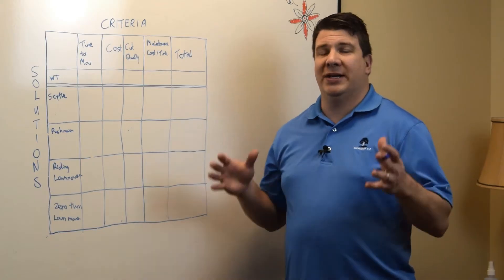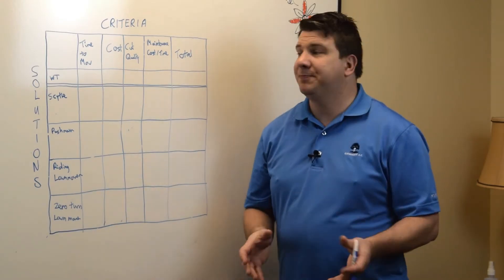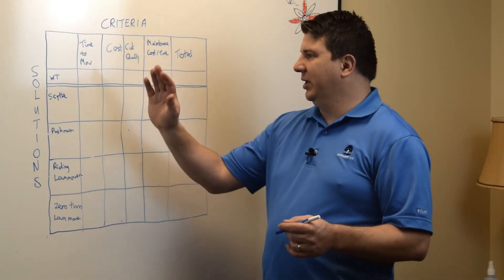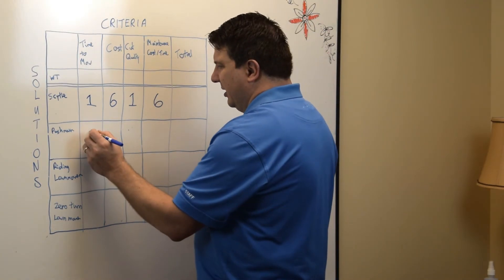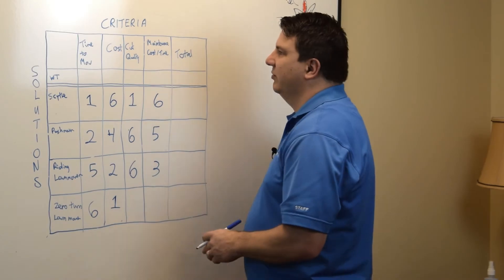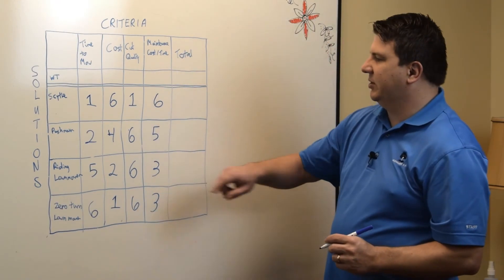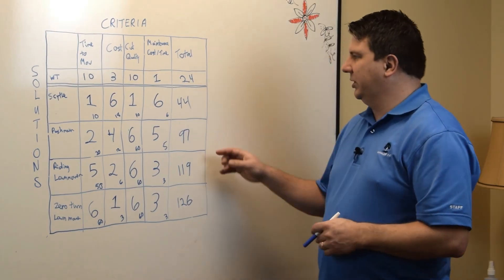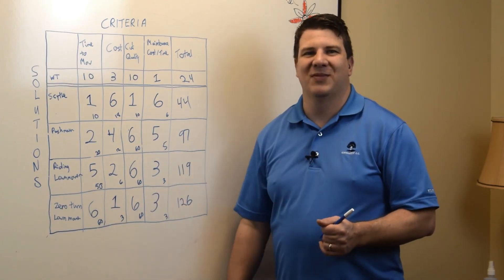The Best Way to Make Difficult Decisions - A Decision Matrix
Learn how decision matrices work and how to interpret the results.